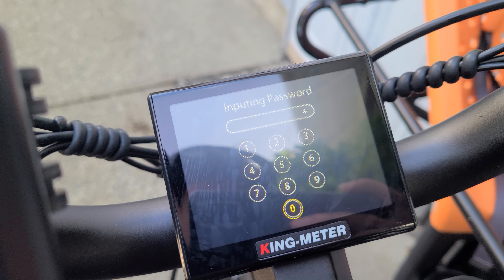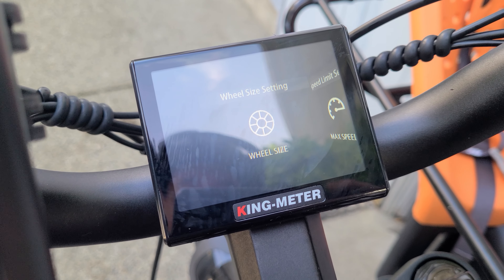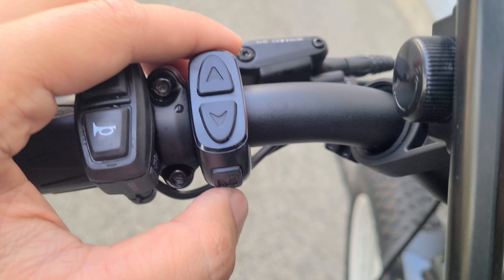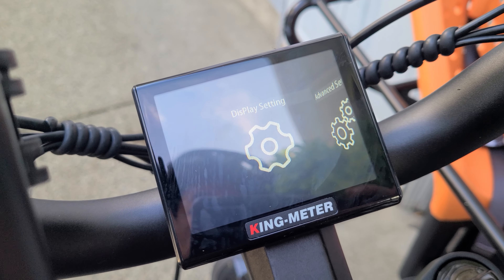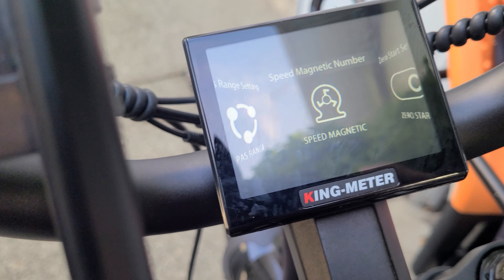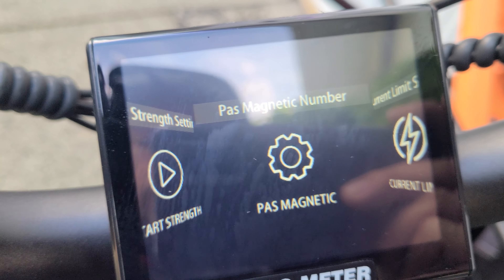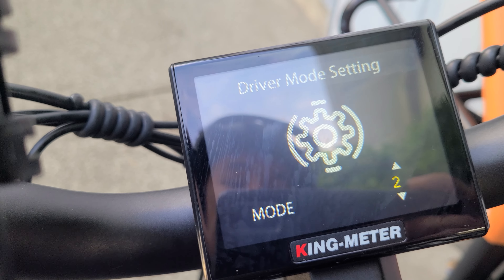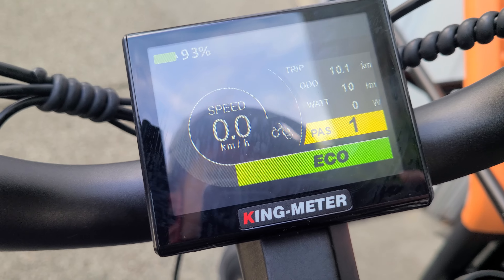How To Use The King Meter LCD K5242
Showing how to use the king meter lcd on my cysum m900. Applies to other models as well.